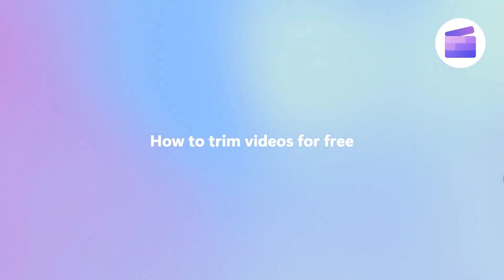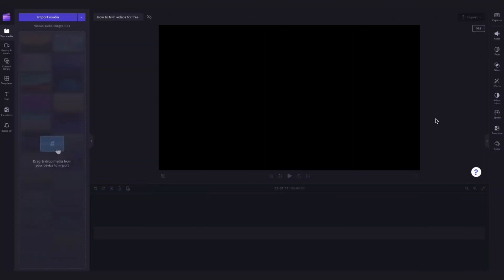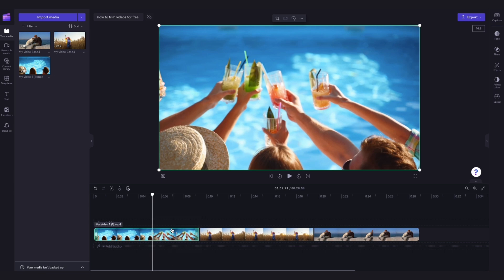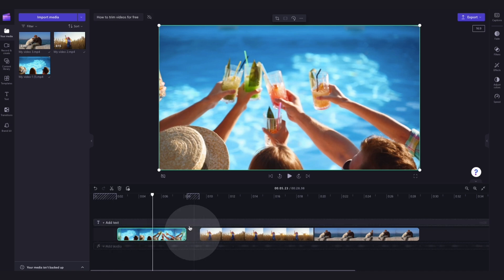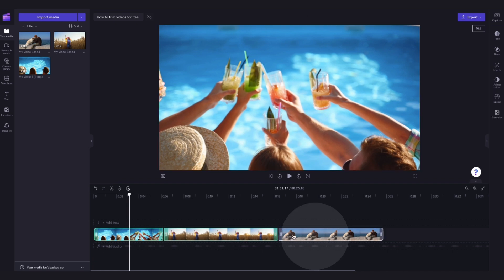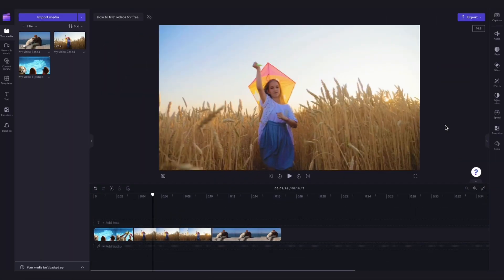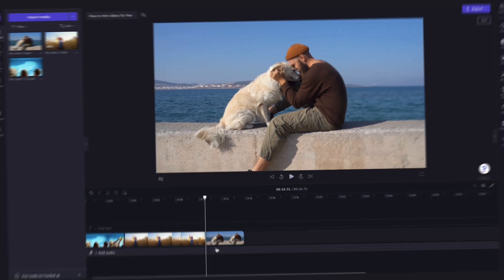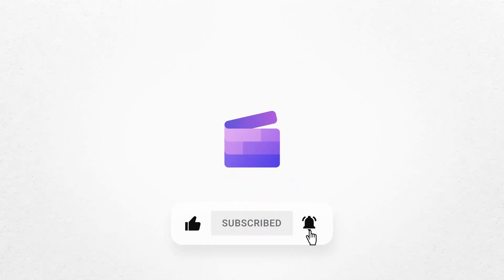How to trim any video for free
In this tutorial, you'll learn how trim any video or asset with Clipchamp. Start by importing your media, trimming your clip, trimming multiple assets at the same time, and finally cutting your clip to trim.

So, feel free to try trimming your video yourself through the link above ☝️

00:00 Intro
00:06 How to create a free account
00:22 How to import your media
00:39 How to trim a video
01:26 How to trim multiple videos at once
02:01 How to cut your video to trim
02:25 How to export
02:39 Outro

Use this link to start video editing using the best free editing software